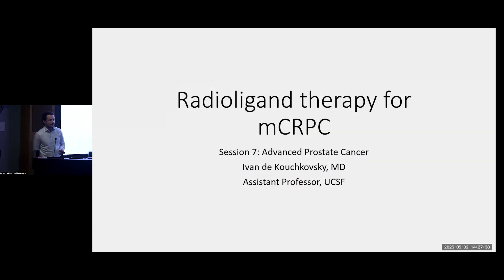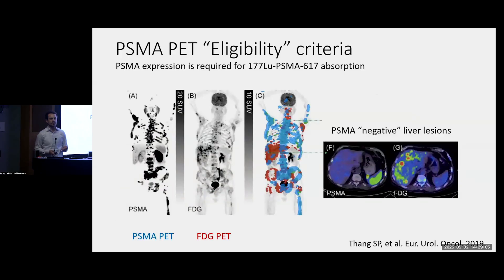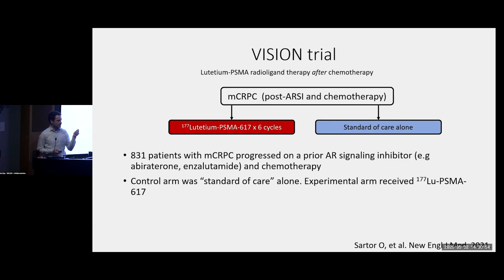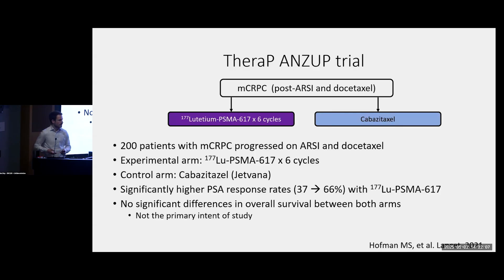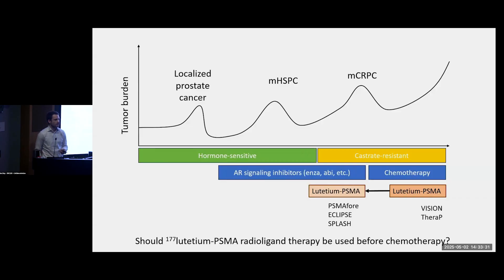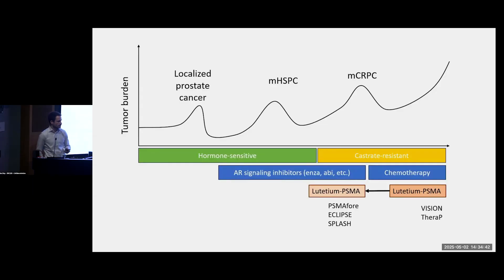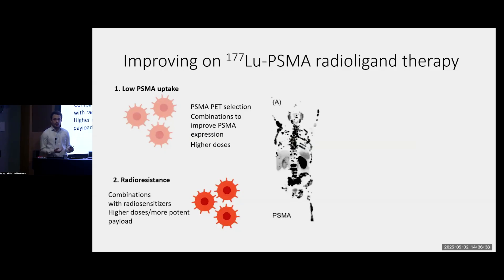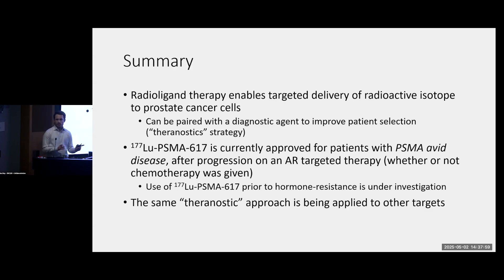Radioligand Therapy for Prostate Cancer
Dr. Ivan de Kouchkovsky explains how radioligand therapy delivers targeted radiation to prostate cancer cells using a radioactive isotope attached to a molecule that binds to PSMA, a protein commonly expressed in these tumors. He reviews key clinical trials showing how the therapy improves survival and quality of life for men with metastatic castration-resistant prostate cancer, both after and before chemotherapy. The FDA now approves this approach for patients who have progressed on hormone therapy, even if they haven’t yet received chemotherapy. De Kouchkovsky also highlights efforts to enhance effectiveness by combining therapies, increasing radiation dose, and targeting resistant or PSMA-negative cells. Diagnostic imaging plays a critical role in selecting patients most likely to benefit from treatment. Recorded on 05/02/2025. [8/2025] [Show ID: 40810]